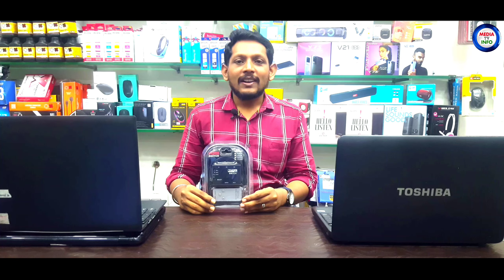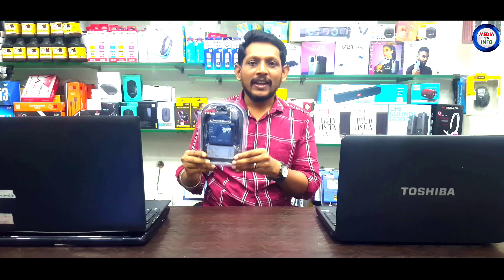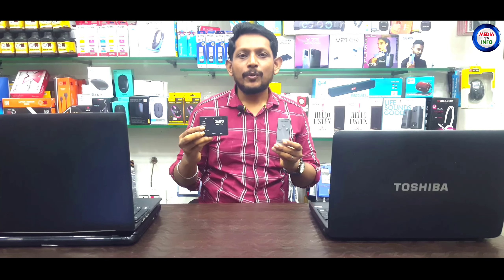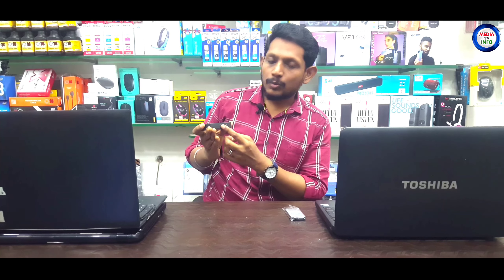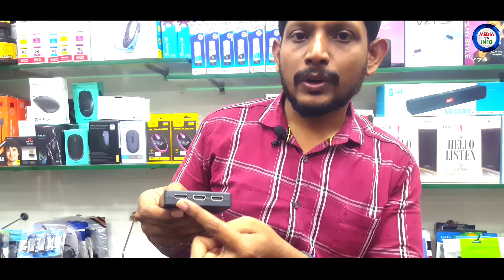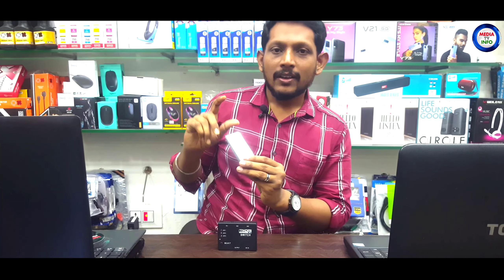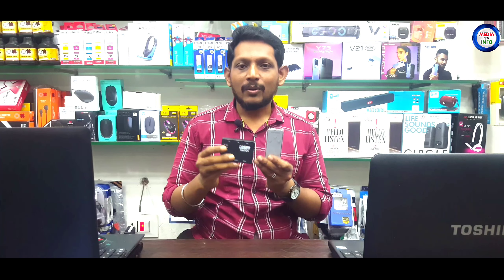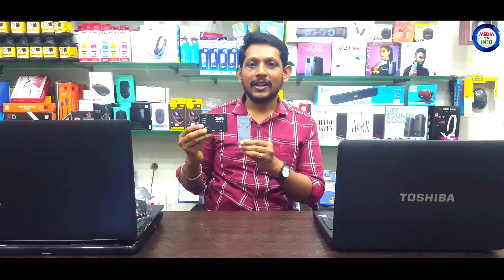3in1 HDMI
Shafi's Systems   Karaikal|Media Tv Info😎
A.Shaik Abdul Kader Contacts:.                 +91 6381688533
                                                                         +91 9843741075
74,Mama thambi Maraicar Street Karaikal.609602.